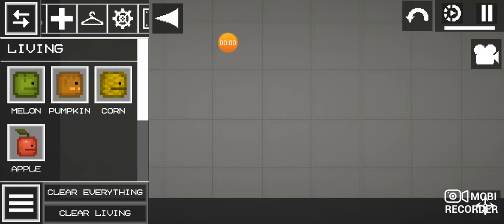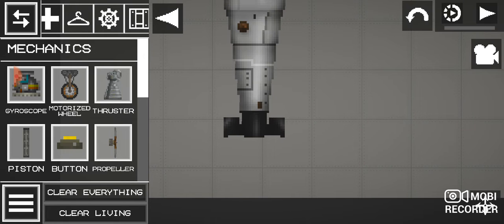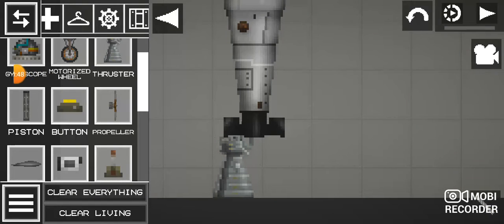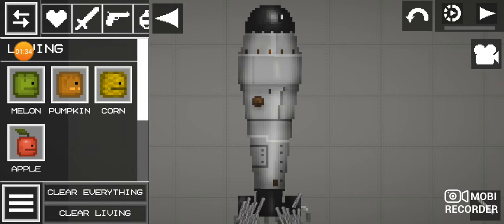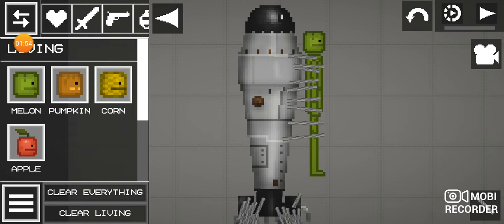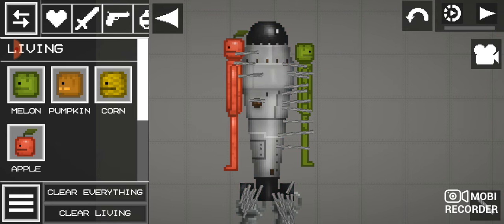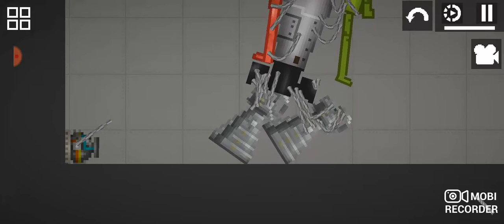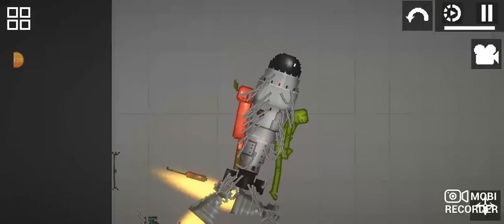my rocket has been blown up into pieces and apple and melon died (this was the ugly masterpiece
this kind of rocket was the worst it was made out of a nuclear bomb those flaming thingies and was also made out of melon rope will my rocket fly good? will my players die? and what happens to the rocket?